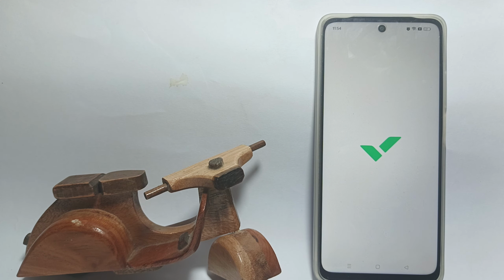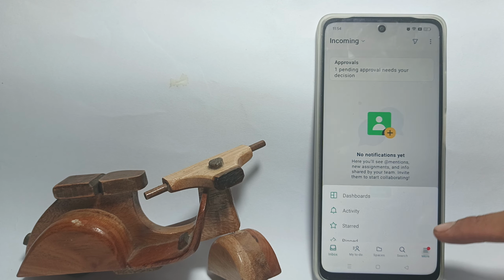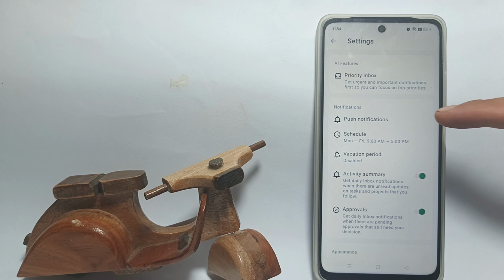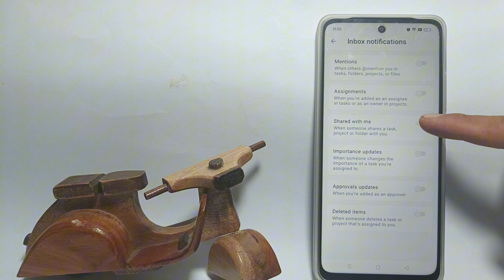How To Turn Off Share With Me Notification On Wrike App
This video is relevant:
how to turn off share with me notification
wrike app
how to turn off share with me notification wrike app
how to turn off share with me notification on wrike
how to turn off share with me notification wrike
turn off share with me notification on wrike app
unactivate share with me notification on wrike app
tutorial turn off share with me notification on wrike app